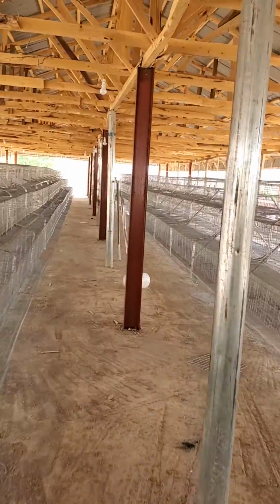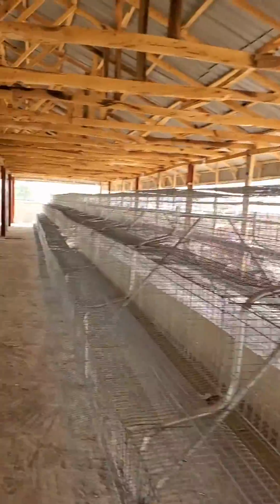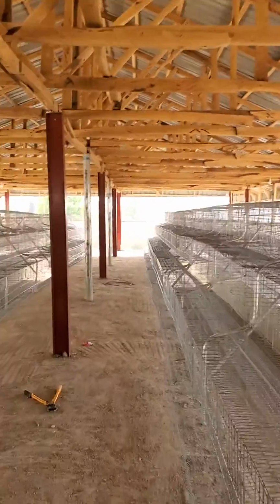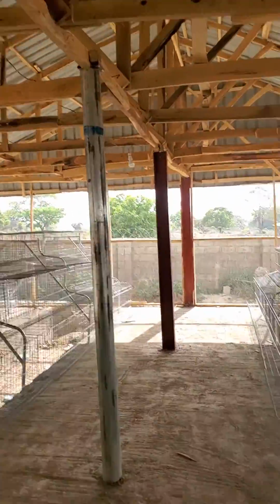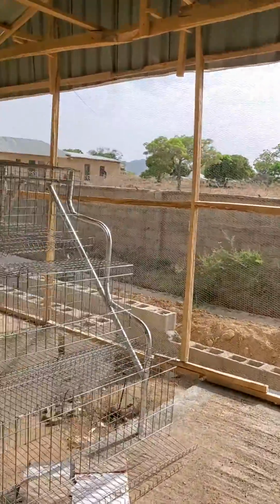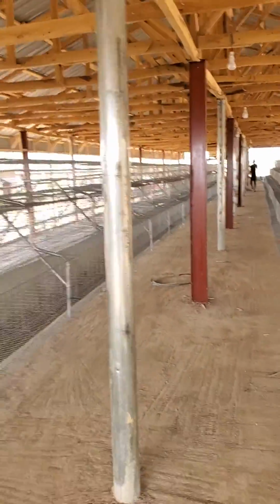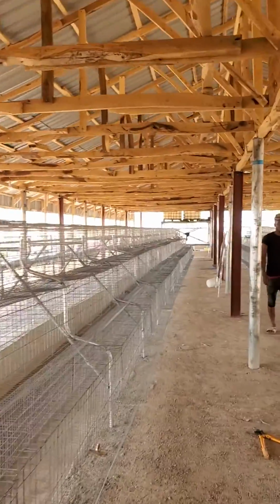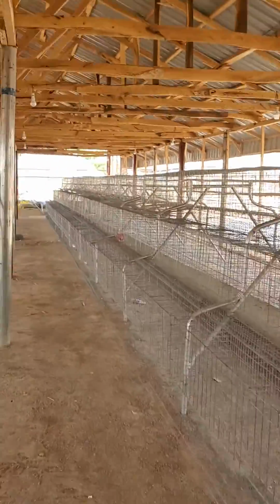16,000 Birds capacity Cage project in Bauchi